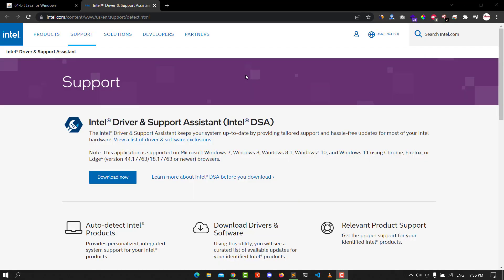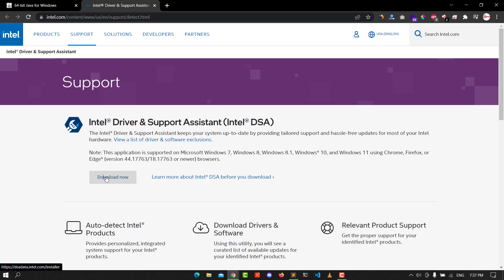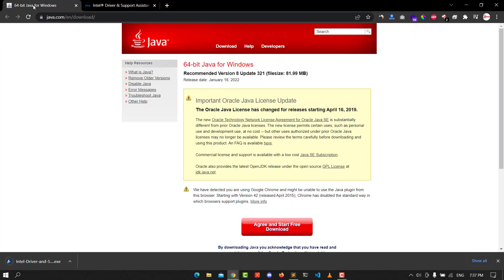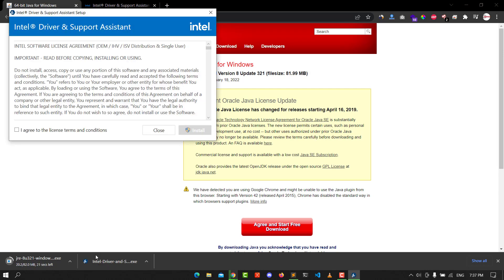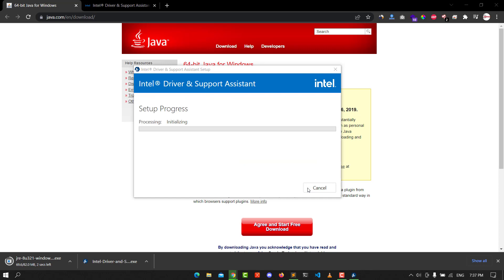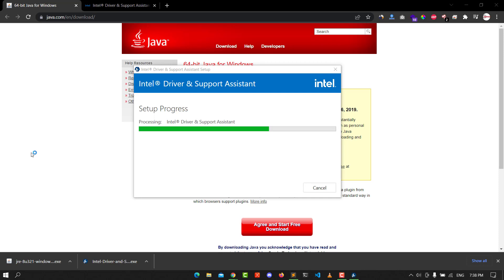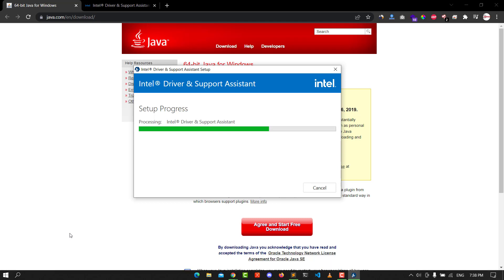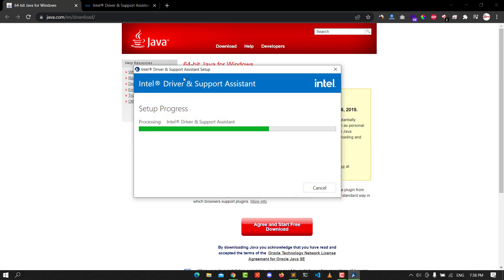How to Fix Intcdaud.sys Bsod Error on Windows 10 (2022)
In this video I'm going to show you how to fix the IntCDaud.sys BSOD error on Windows 10. This BSOD error is usually caused by some faulty drivers, so the solution would be to update all the drivers, for your Intel components.